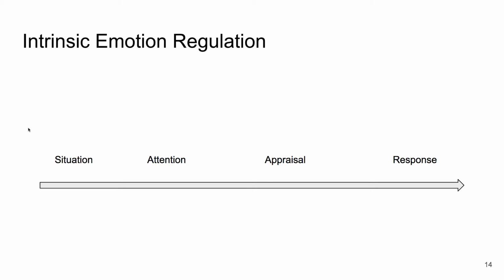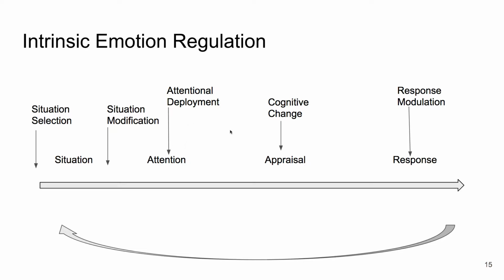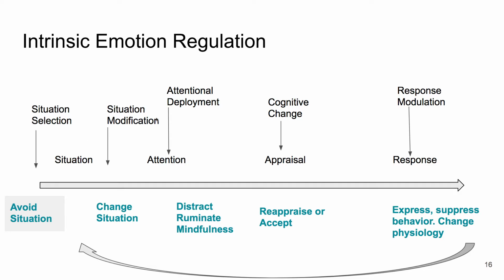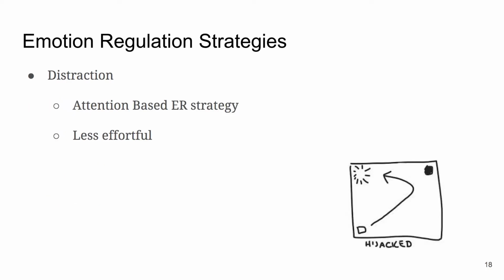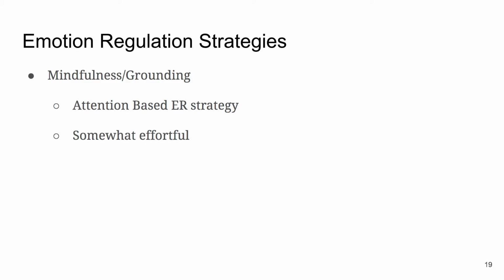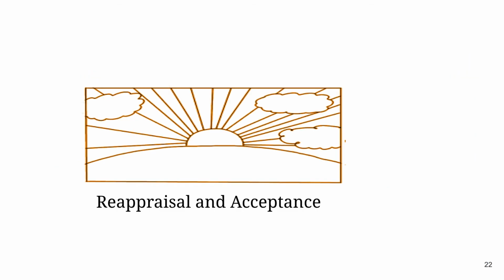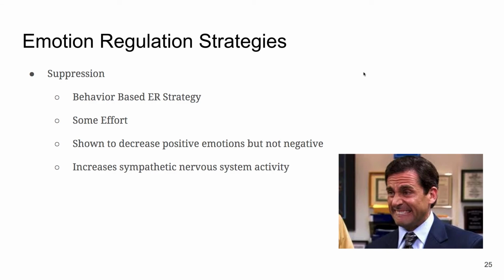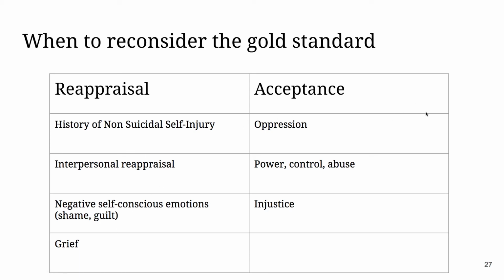Emotion Regulation Part 3